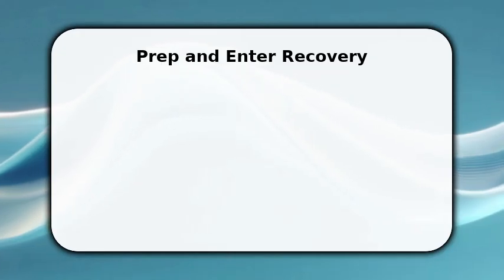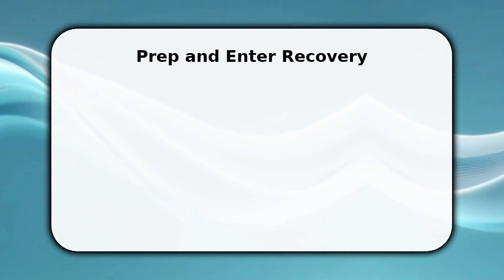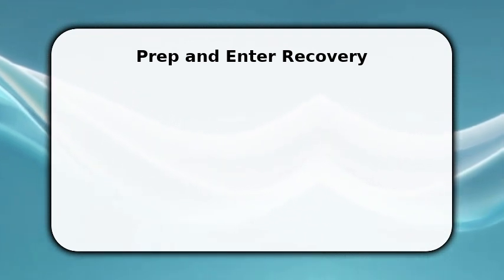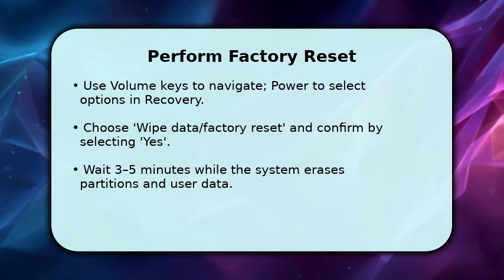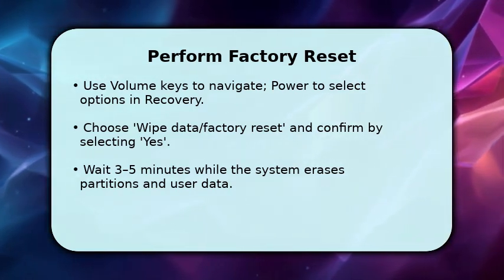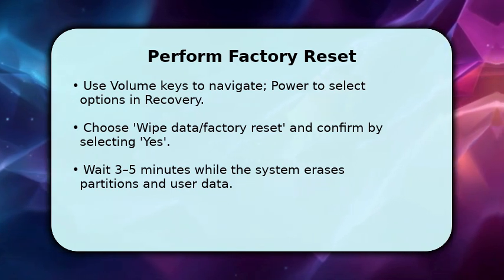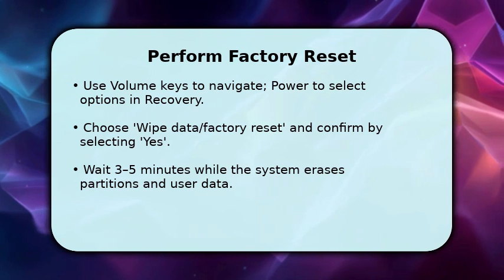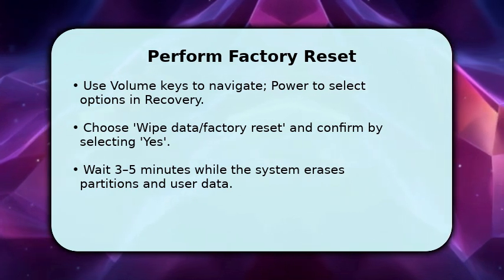How to Factory Data Reset Samsung Galaxy A30 - Full Guide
How to Factory Data Reset Samsung Galaxy A30 - Full Guide | 🔒 Surfshark VPN Deal — Stay private and secure. $1.99/mo + 3 Months Free ▸

Learn the step-bythy process to factory reset your Samsung Galaxy A30, restoring it back to its original settings. This comprehensive guide covers everything from backing up data beforehand to navigating through each phase of the reset procedure.

factory reset, Samsung Galaxy A30, reset phone, restore device, backup data, smartphone steps, device settings, technical guide, Android restore process, data recovery